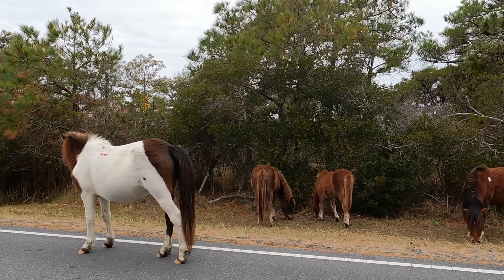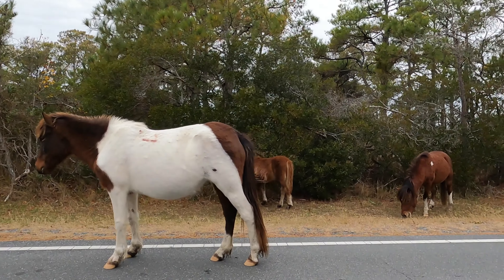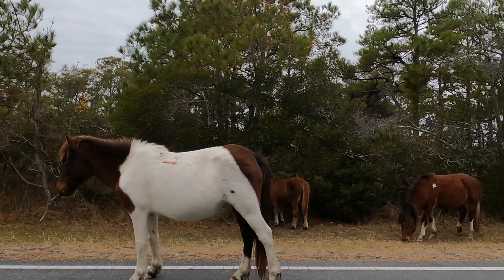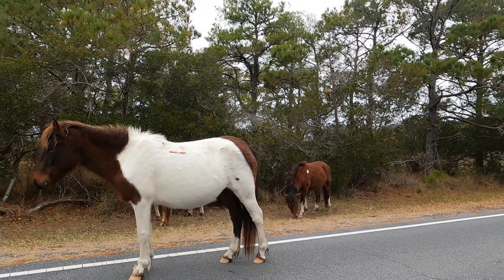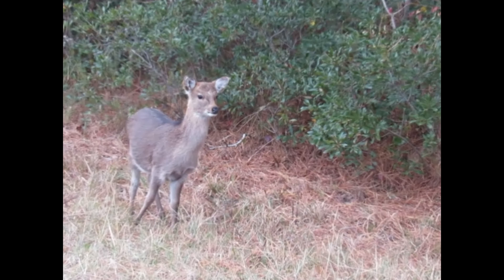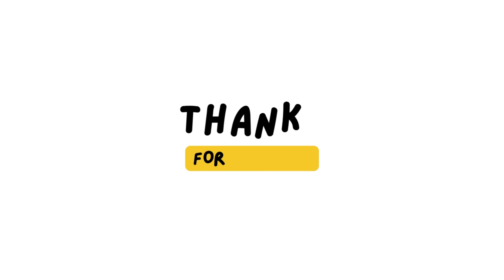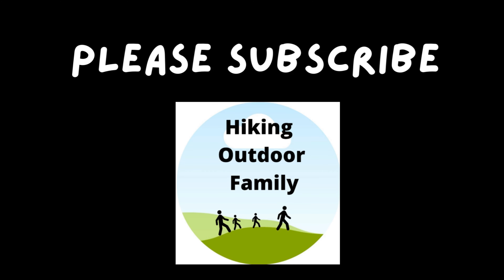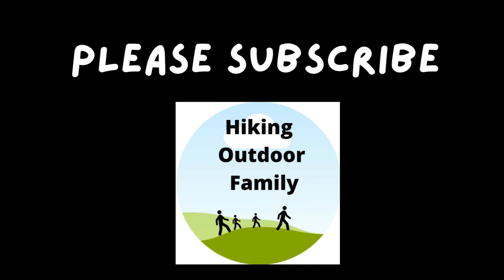Incredible Wild Horses, Sika Deer and Turkeys at Assateague Island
Let's view wild horses today. We visit Assateague Island in Maryland on a cold November day, but we were rewarded with lots of wildlife. We saw several groups of wild horses roaming Assateague. We also saw a Sika deer, Great Blue Heron and a group of wild turkeys. Assateague Island is one of the best places to view wild horses and seeing them never gets old. If you love horses, you have to visit this island.

00:00 Wild Horses
00:06 Intro
00:25 Life of the Forest Trail
00:35 Marsh Views
00:42 Horses in the Campground Area
01:48 Bayside Views
02:11 Great Blue Heron
02:41 Horses on the Road
03:28 Sika Deer
03:44 Wild Turkeys

On our channel you will find videos about trails, travel, parks and nature. We post a new full-length video on Sunday, Tuesday and Thursday. Here are some of our favorite products for hiking and filming.